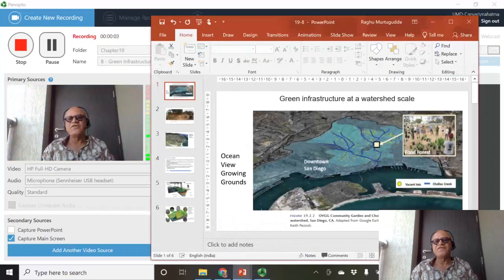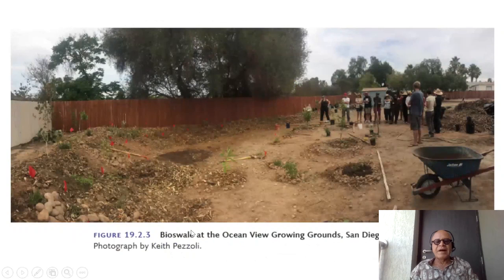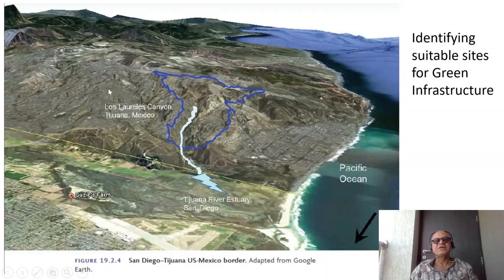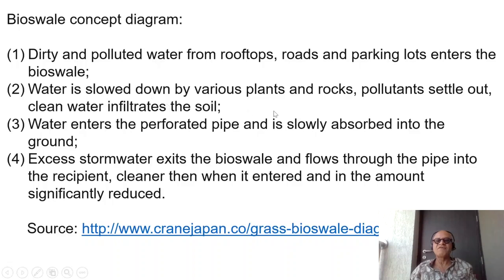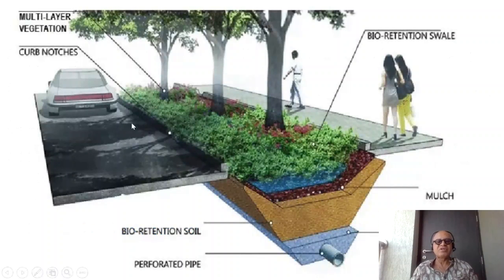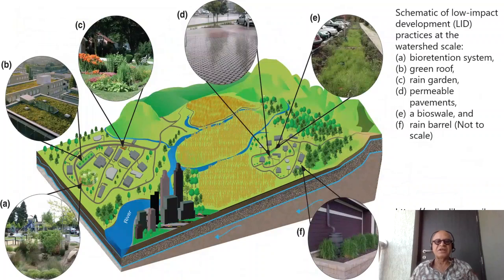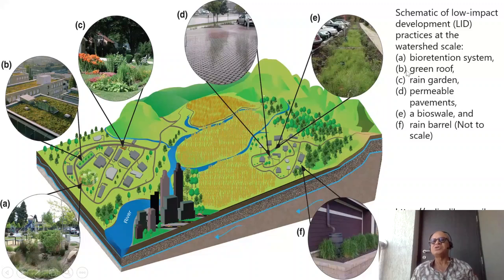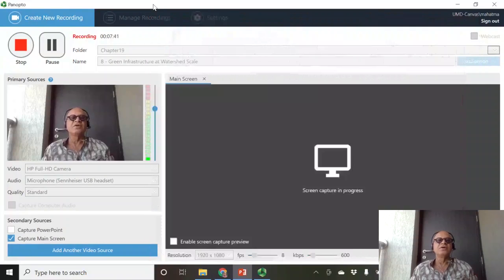8 Green Infrastructure at Watershed Scale